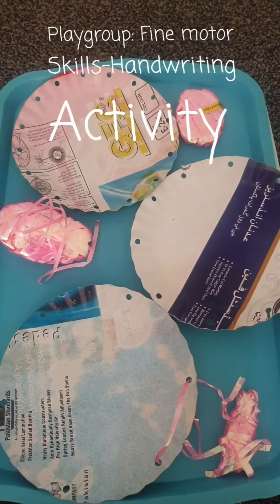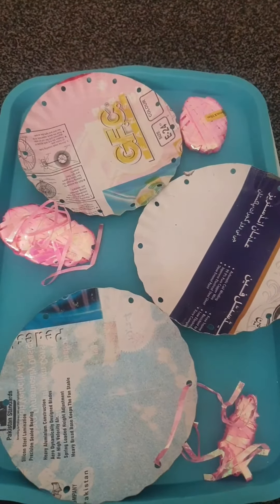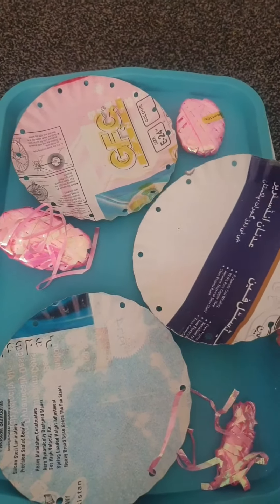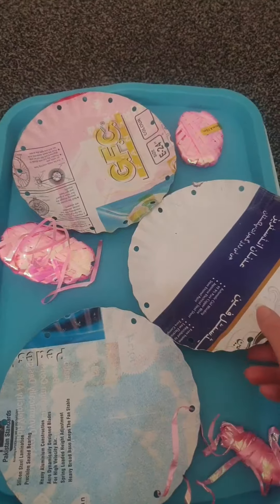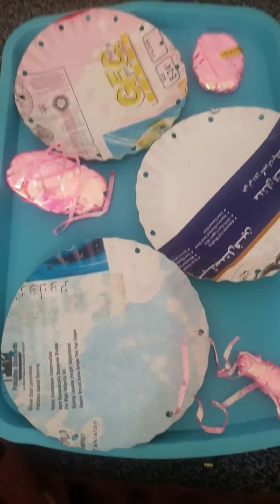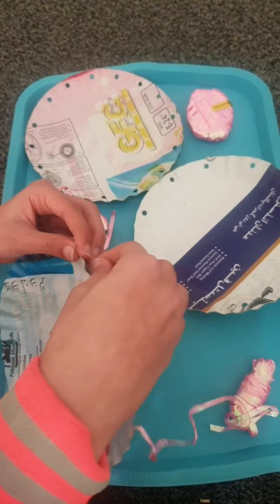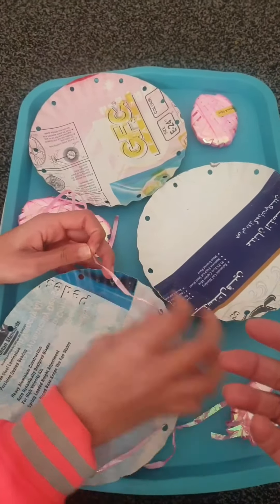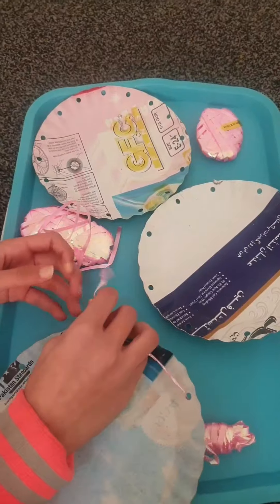WIN Online | Low Cost Teaching Aids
Here we have another low cost teaching aid for developing fine motor skills.